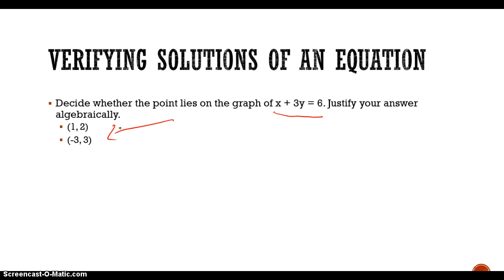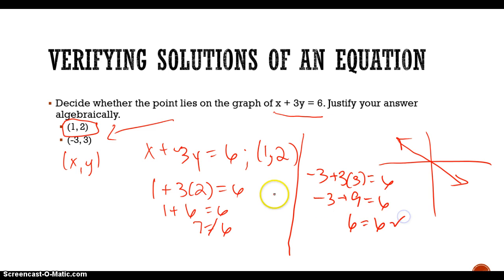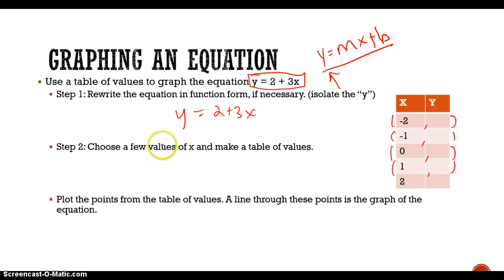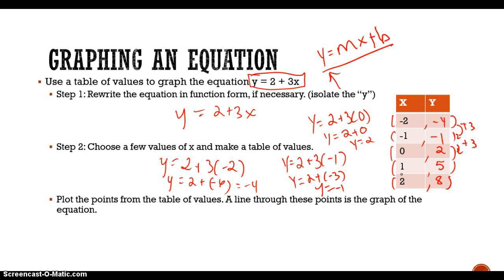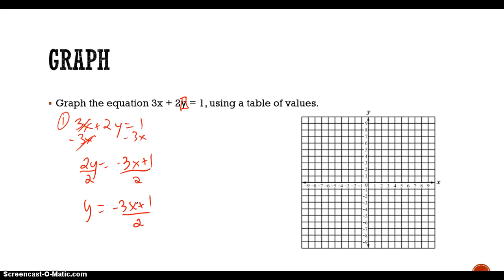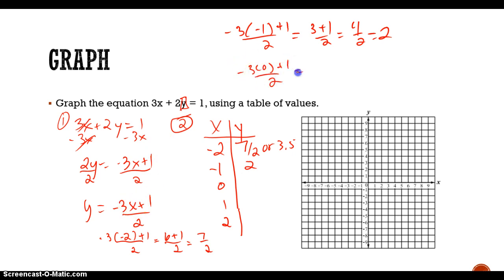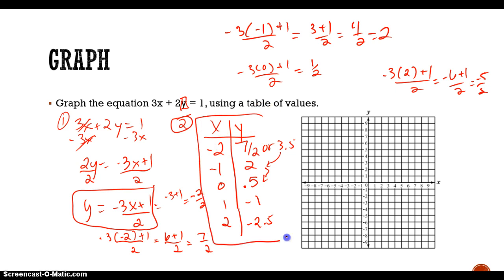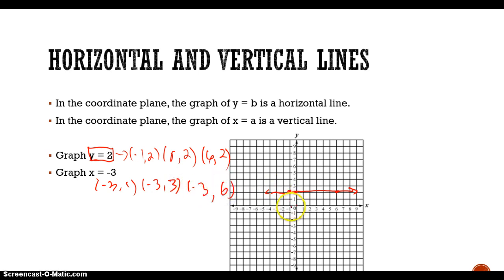Chapter 4.2 H6